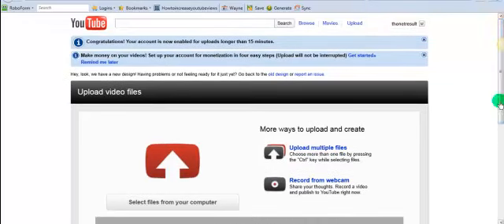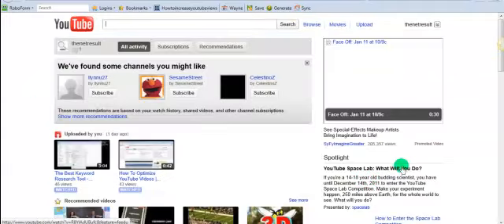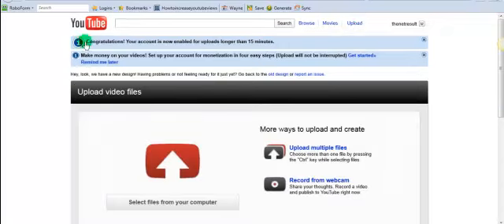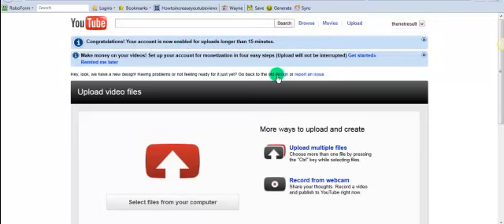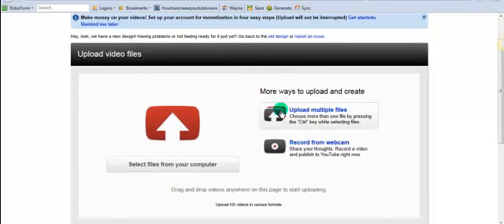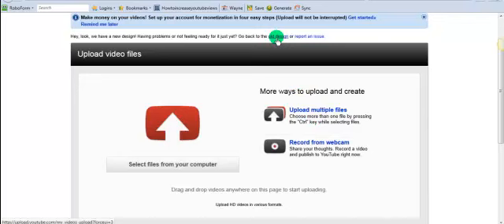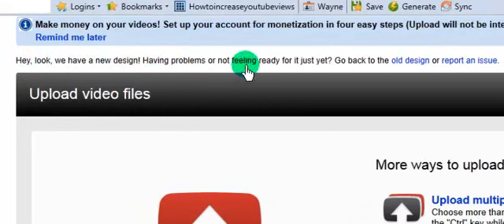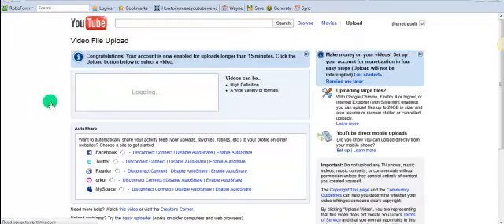YouTube Uploader: Switching Back To The Old YouTube Upload Design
See... It is tips like this that can just change the way your day is going. Do you want to switch back to the old YouTube upload design? I personally do not like the new upload interface with YouTube Videos. I think that it is more to the fact that I have to change.

Anyway, this video will show you how to switch back to the old theme if you choose to do so.

Now on another note:

Every Wednesday Night at 7pm EST James J. Jones hosts some of the greatest marketers in the business today. Like Brian Johnson.

Brian Johnson.

Brian is going to show you how to combine the right Wordpress plugins, themes and applications to drive massive traffic.

I spoke to Brian on the phone Monday night and he warned me that this is going to be a content packed webinar and will probably go over two hours.

But, don't worry -- based on my past experience with Brian it will NOT be boring.

By the way, you haven't heard much from Brian for the past few months.   That's because he's been hold up in his secret SEO lab figuring out this whole Google Panda Slap thing.

He's going to reveal what he has discovered tonight.

Don't dare miss it:

P.S. See, If I had not done this video... You wouldn't know that there are webinars that are helping people and changing lives.